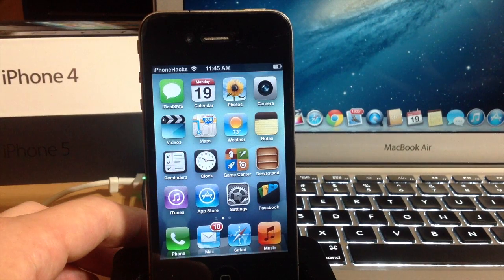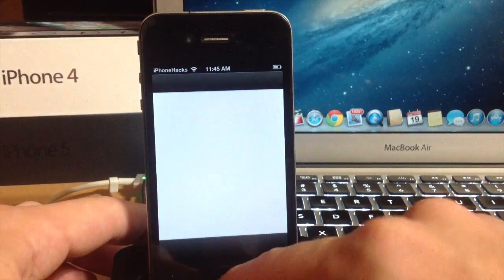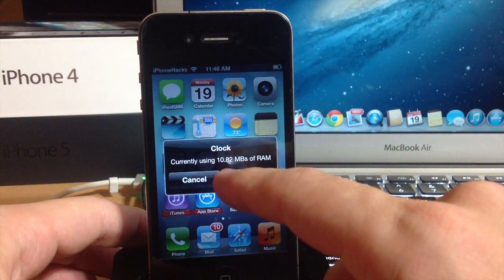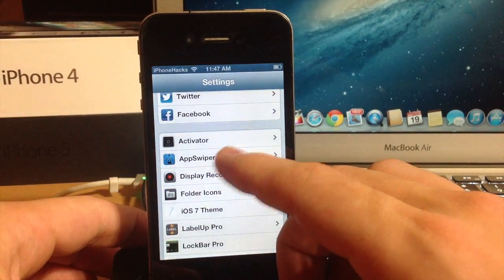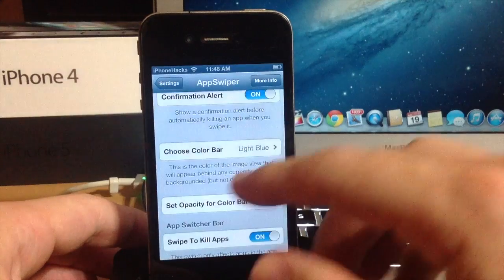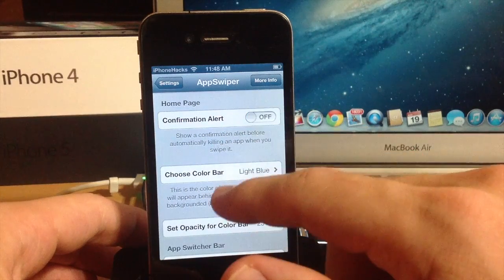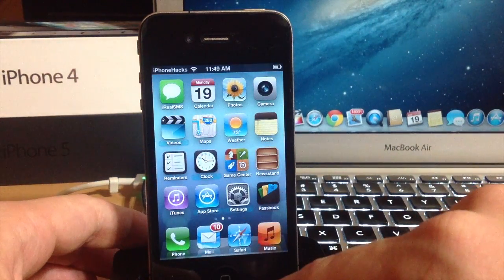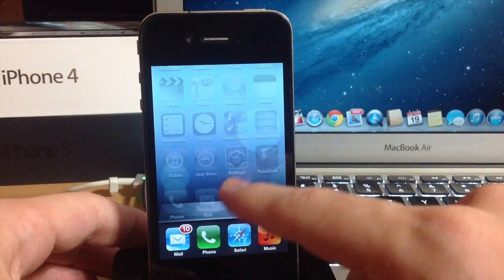Check RAM usage and kill apps on the Home screen with AppSwiper - iPhone Hacks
AppSwiper gives you the ability to swipe up on any open application to tell how much RAM that particular app is using and gives you the option to "kill" it.